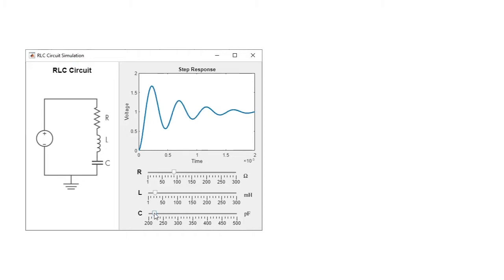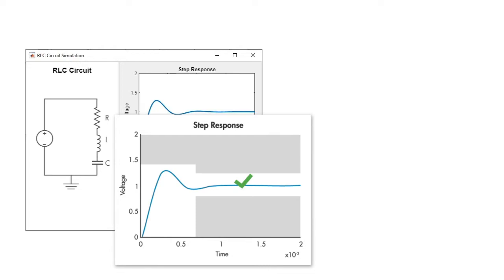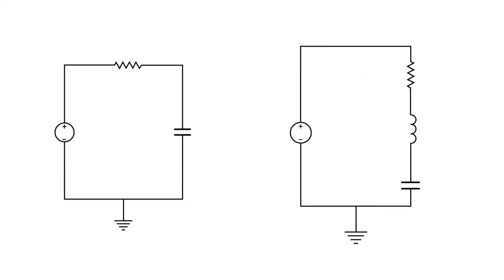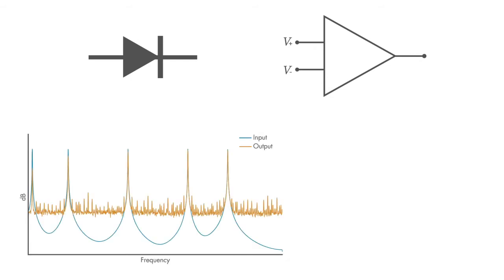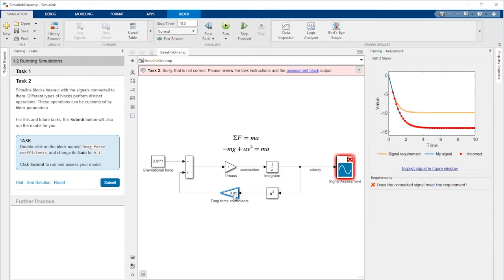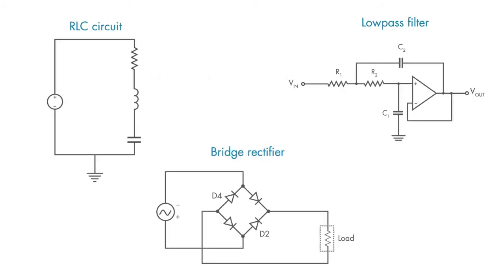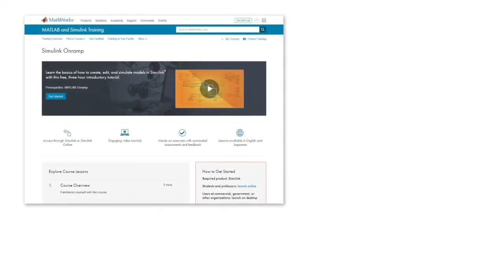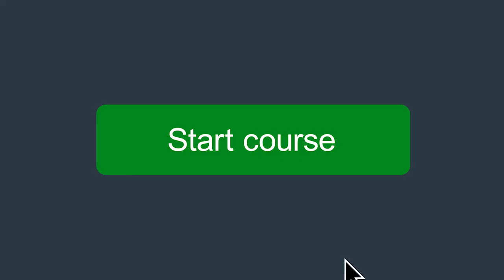Circuit Simulation Onramp Overview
Learn about Circuit Simulation Onramp, a free, two-hour introductory tutorial that covers the basics of simulating electrical circuits in Simscape™—a tool to create models of physical systems within the Simulink® environment.

Topics covered in Circuit Simulation Onramp include:
- Building RC and RLC circuits and observing their response to DC and AC inputs
- Incorporating nonlinear components and op amps to make more advanced circuits
- Measuring and understanding the frequency response of filter circuits and using them to remove signal noise
- Simulating an oscillator circuit that generates a sinusoidal output